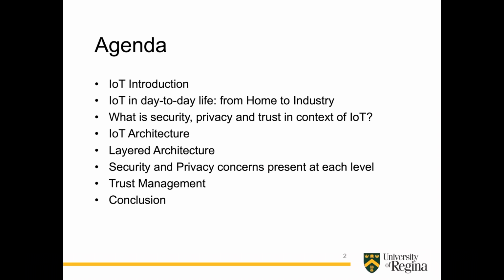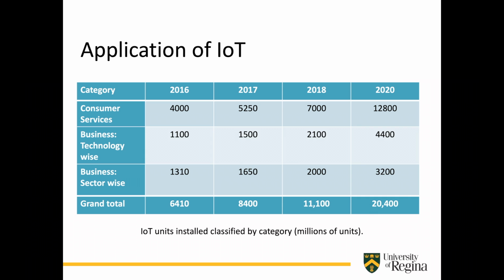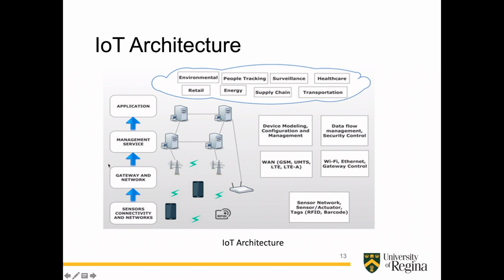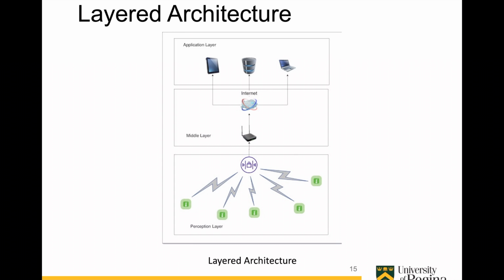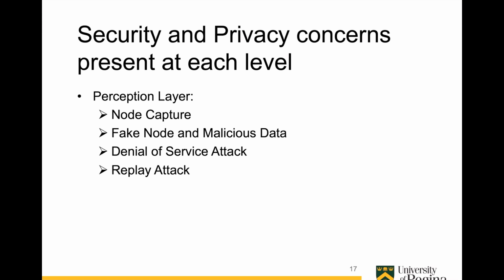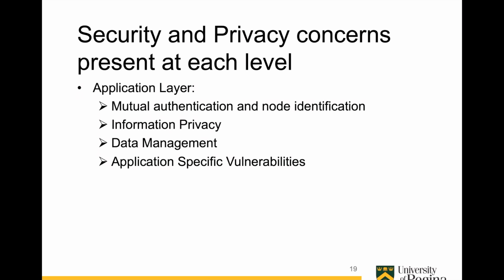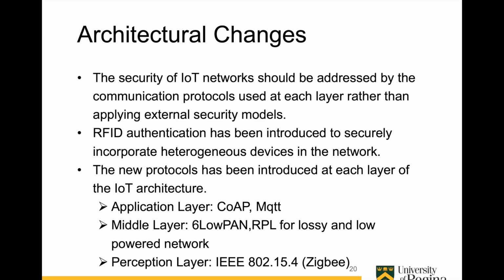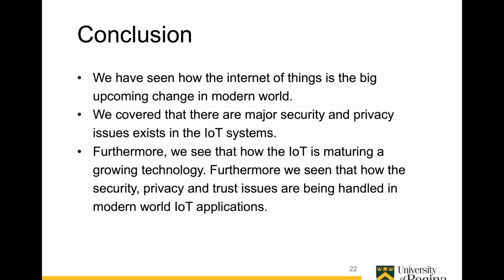Security, Privacy, and Trust in modern-day IoT applications | Presented by Urvish Rana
Security, Privacy, and Trust in modern-day IoT applications Presentation | Submitted to Faculty of graduate studies and research at University of Regina | Presented by Urvish Rana